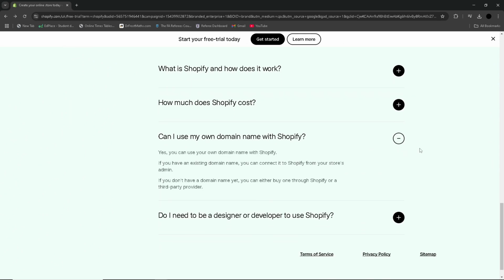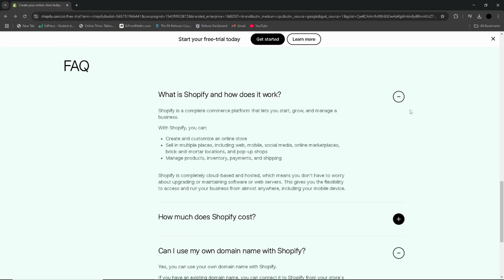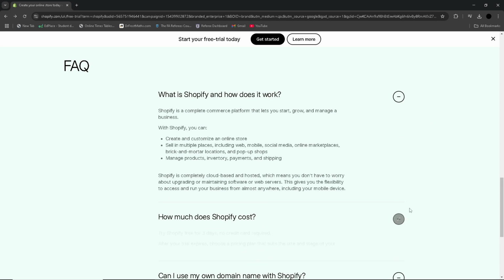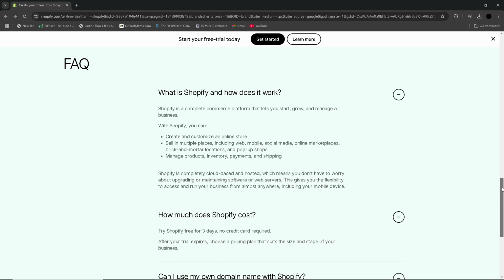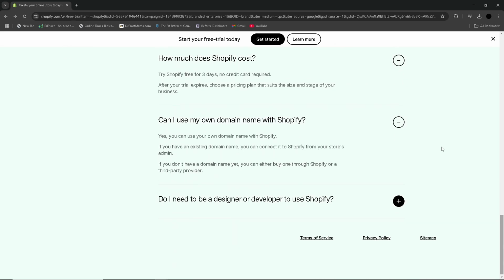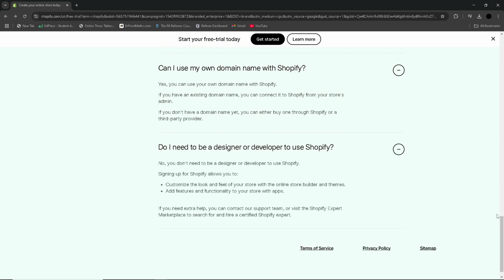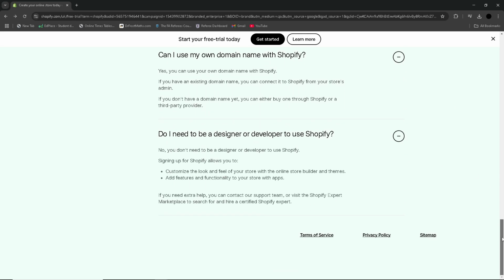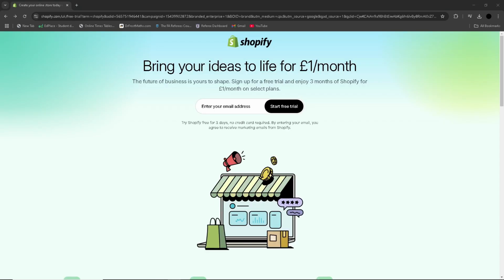NEW! HOW TO FIX SHOPIFY 503 ERROR (FULL GUIDE) 2025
In this comprehensive guide I will show you how to fix error 503 cookie on shopify in 2025! this tutorial will take you step by step on the easiest way to fix your shopify error 503.